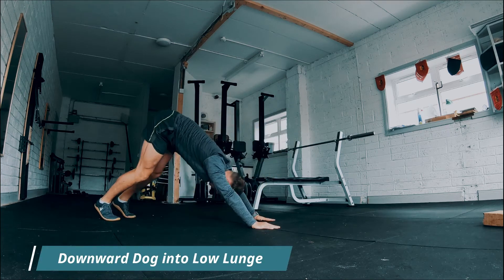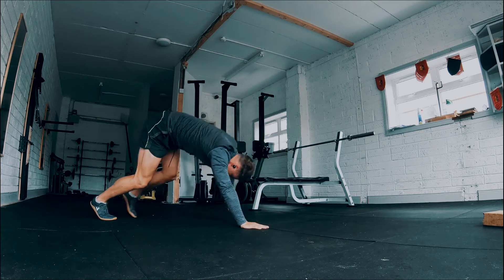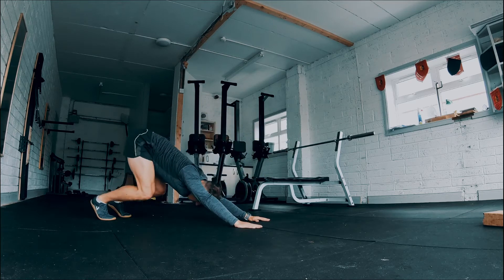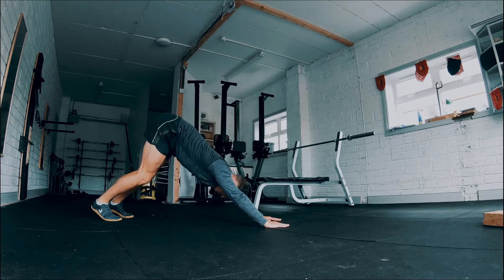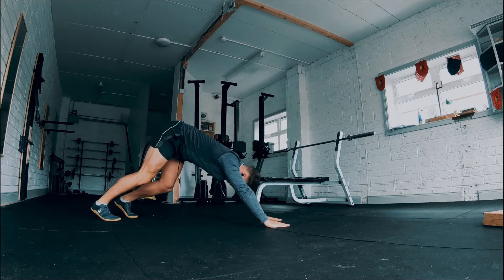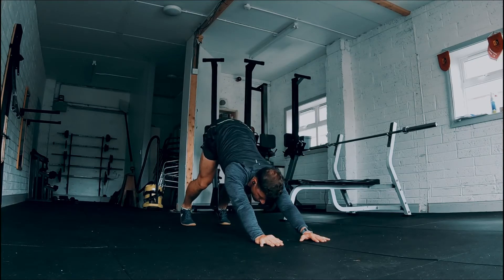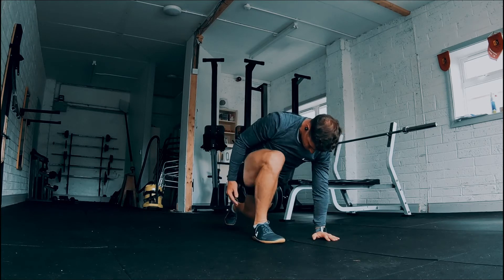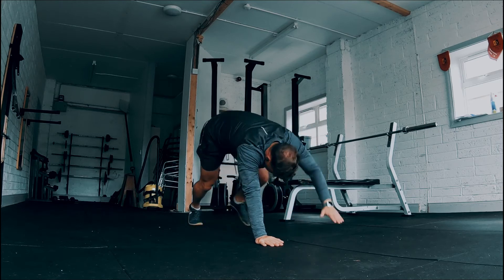Downward Dog into Low Lunge